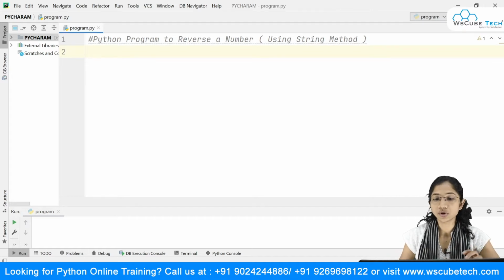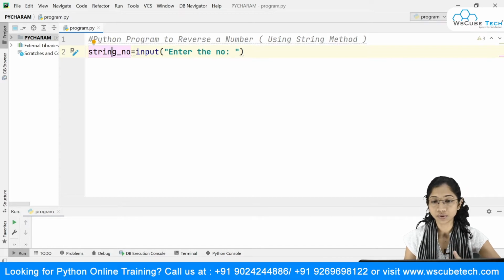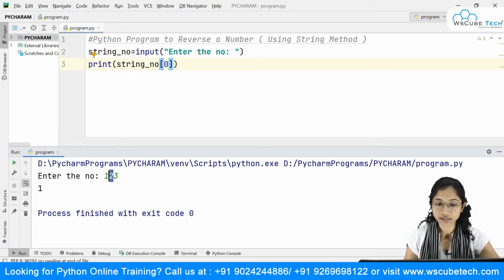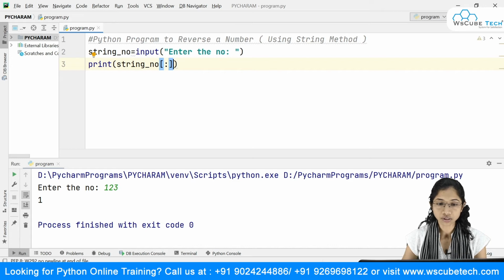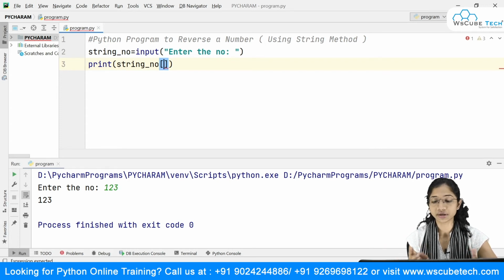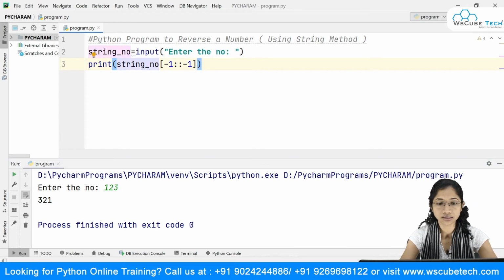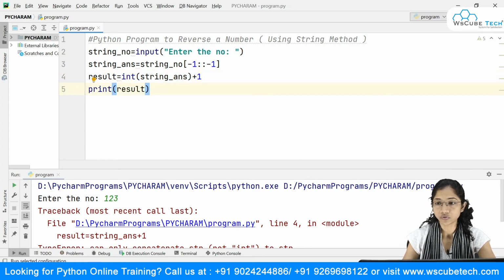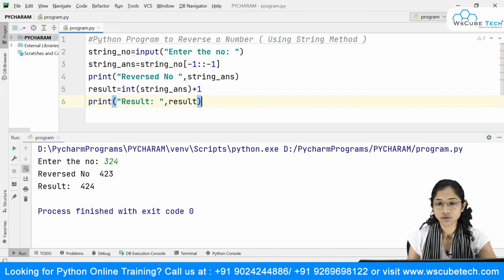Python Program to Reverse a Number Using String Method in10 Minutes (English)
In this video, I am trying to explain about Python Program to Reverse a Number Using String Method (in English). Please do watch the complete video for in-depth information.